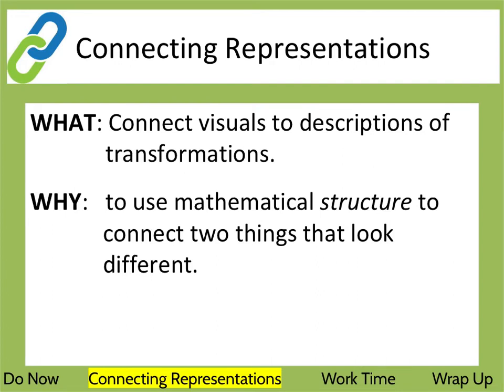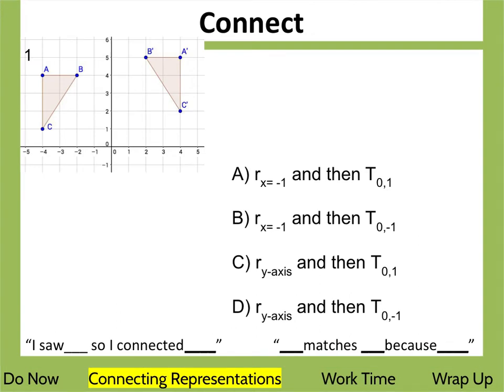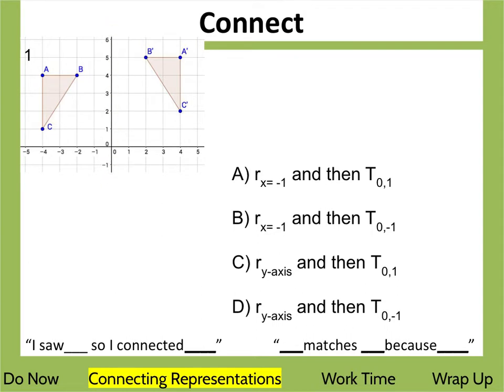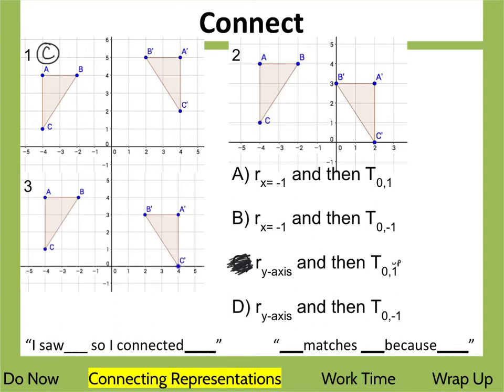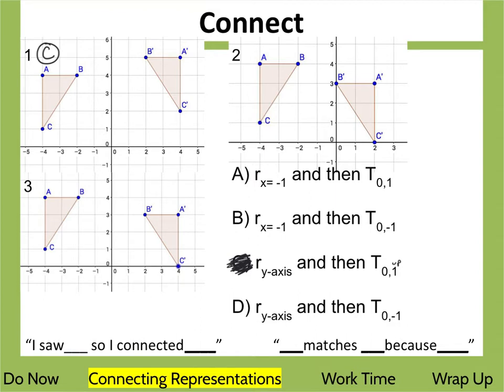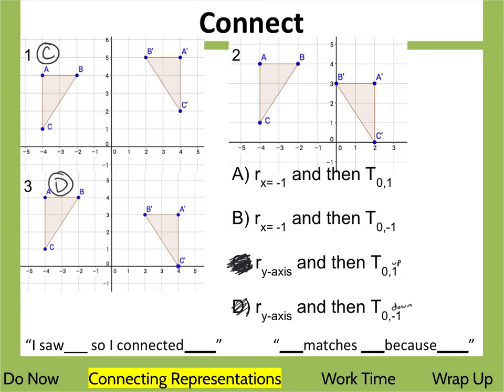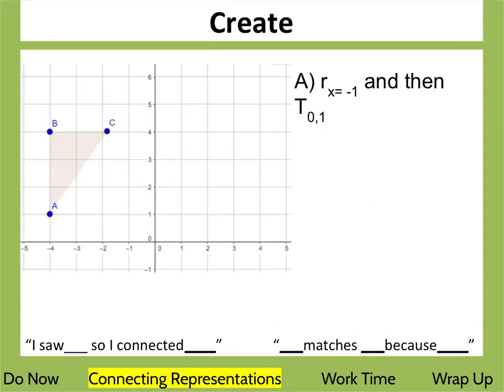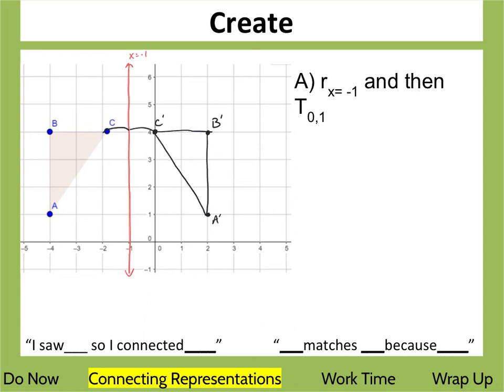11/8 Sequences of Transformations